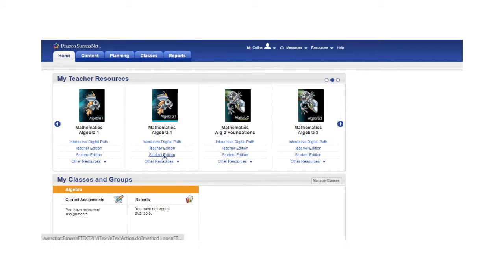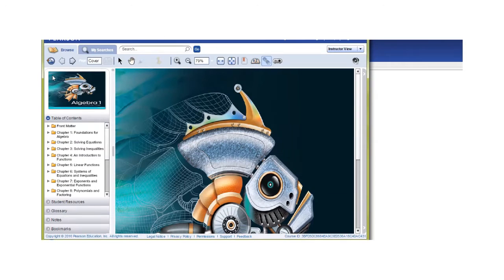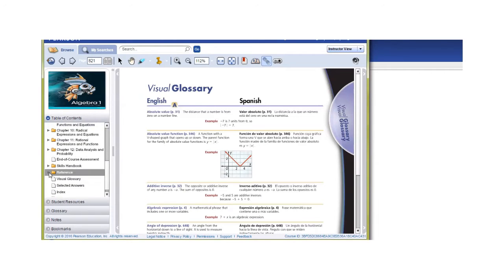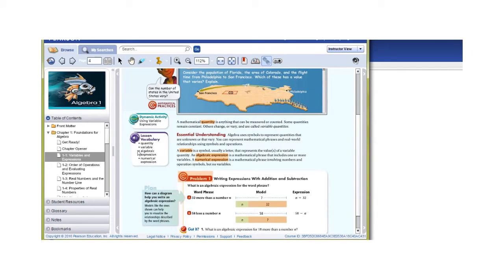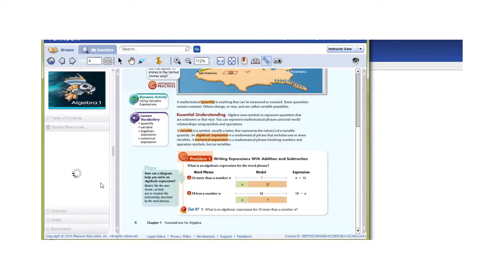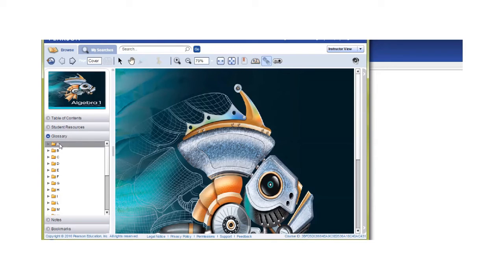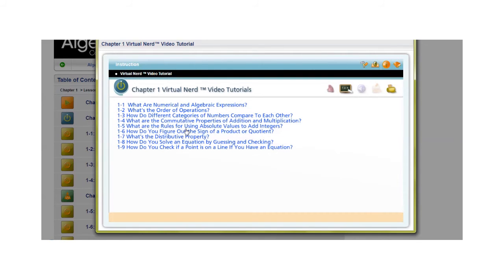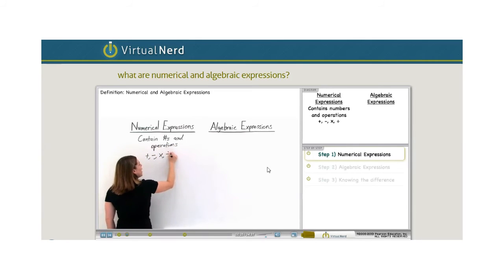ALA L4 Pearson Scavenger Hunt